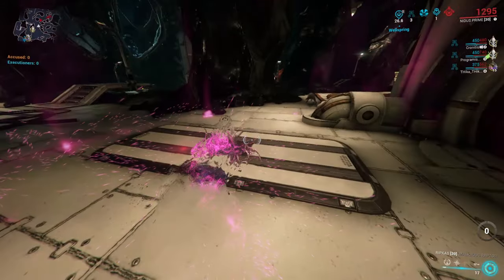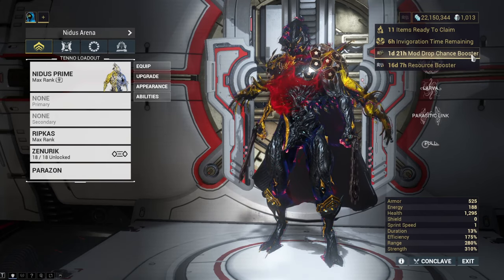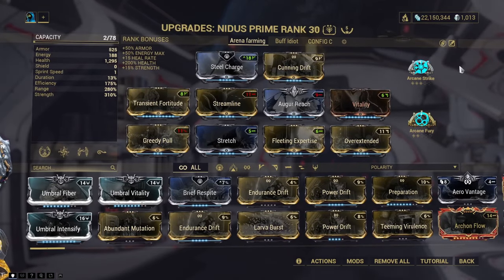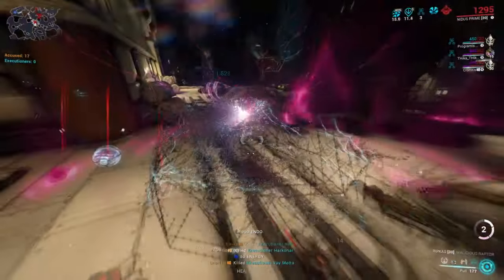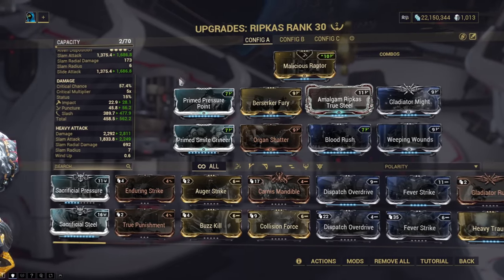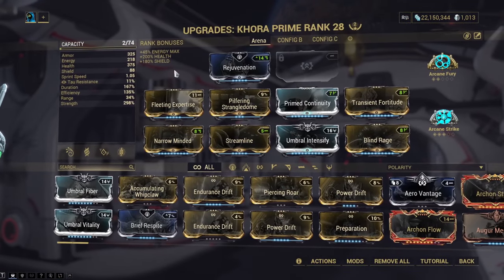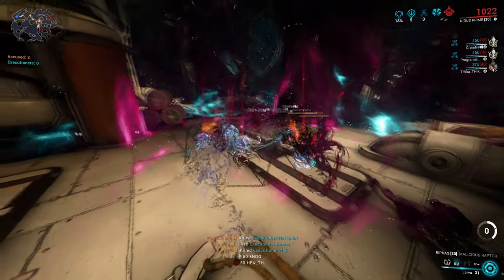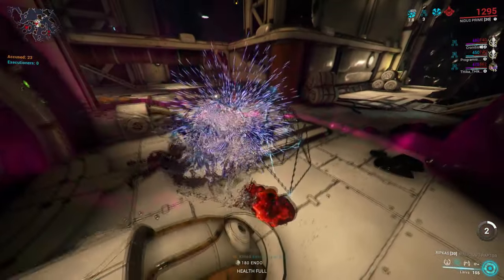BEST ENDO FARM│[Outdated] [Check Description]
In depth guide of the best endo farm in the game.
Explaining all roles and how to play them.
Up to 3000 endo per minute.
Never be in need of endo again with this strategy.

202/500 - Sub Goal
We reached 200 Subscribers today, thanks everyone for the support :D

Discord - We play Warframe and many other games, join up on the fun ^^.